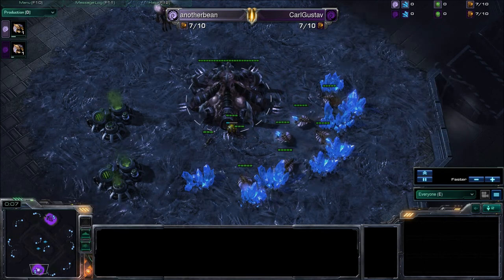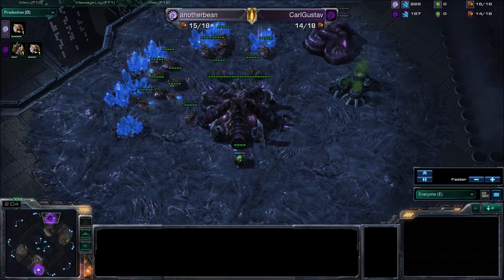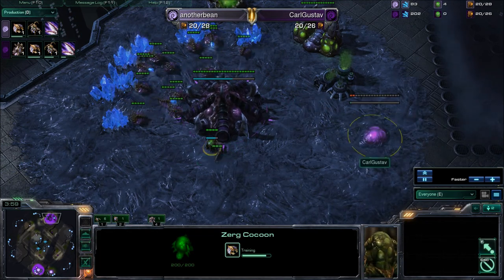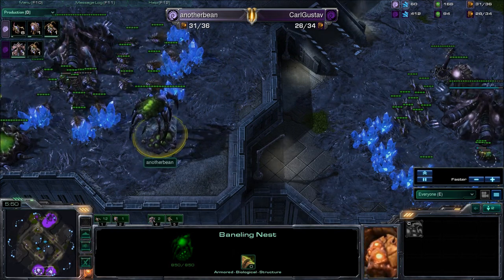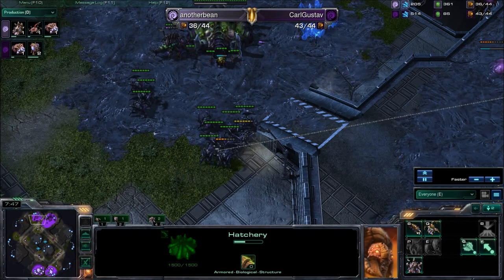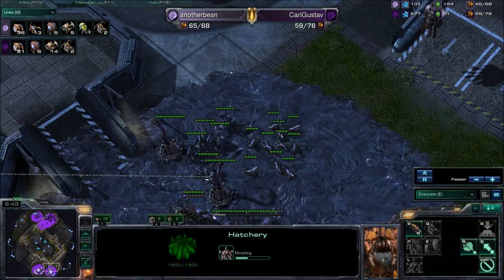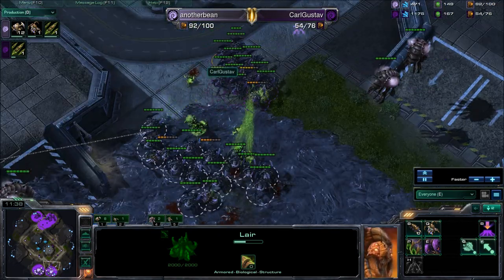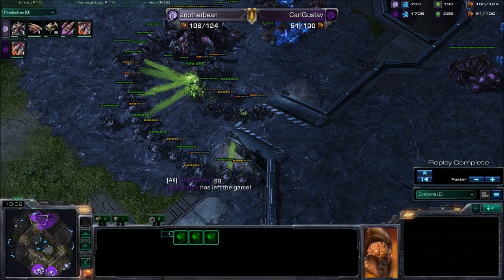CastCraftAu Pool C anotherbean vs CarlGustav Game 1 R1